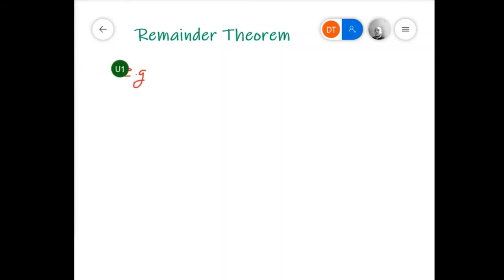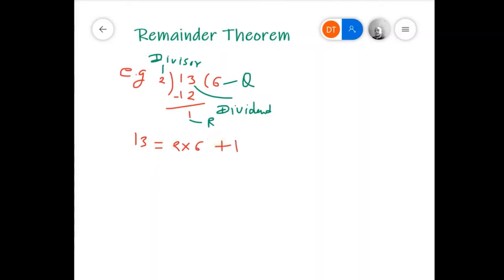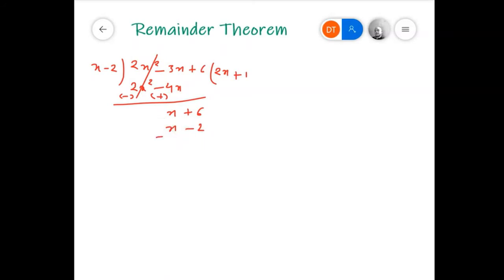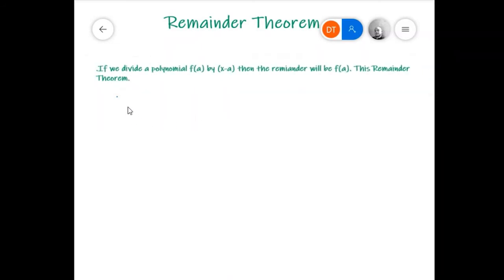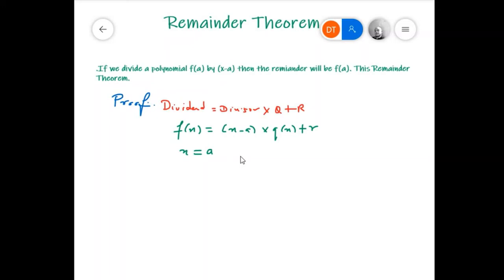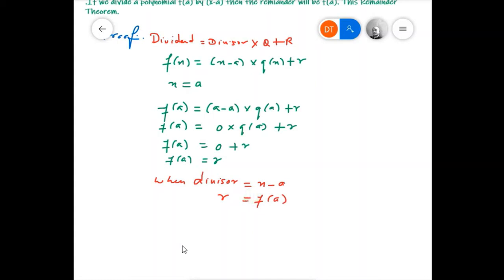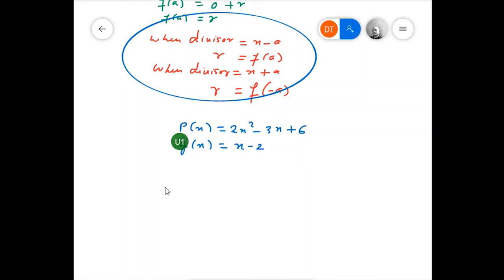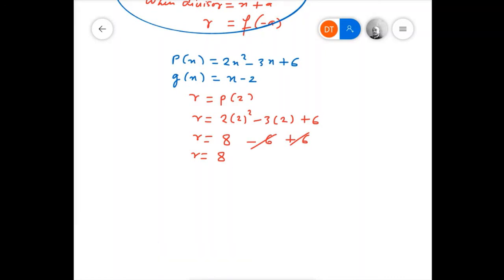Class 10 MATHS Ch 1 Polynomials Ex 2 Remainder Theorem